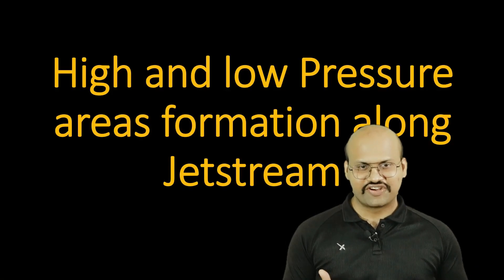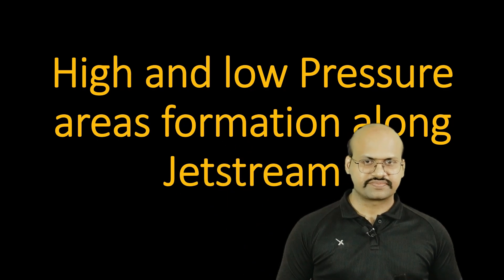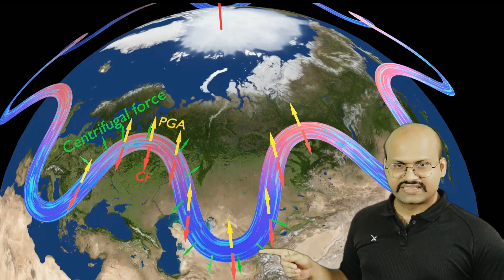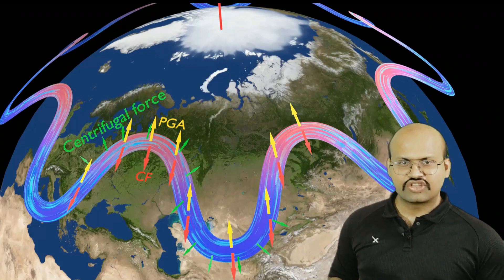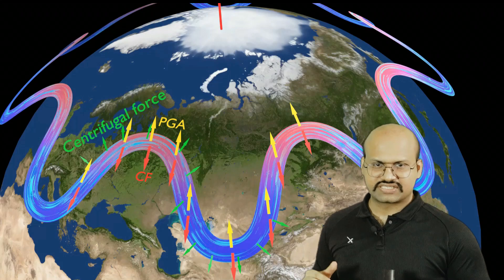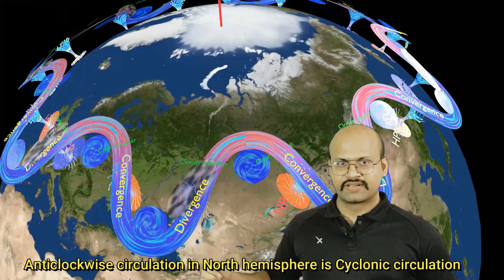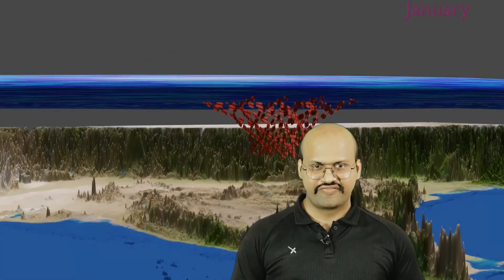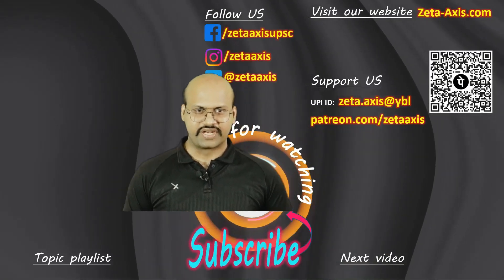Why Jet streams create high and low pressure areas? | UPSC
*Video Description*